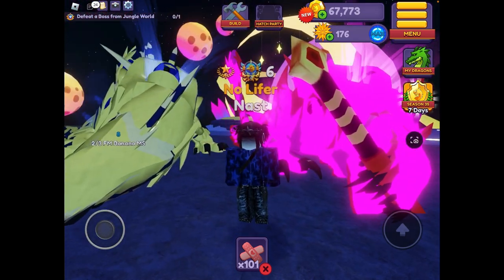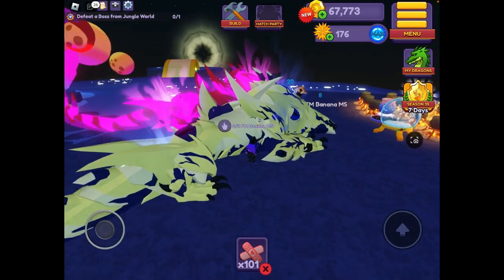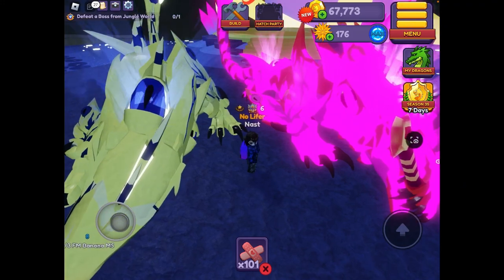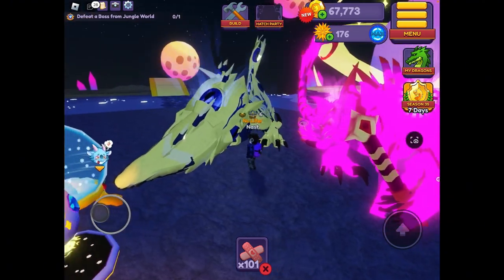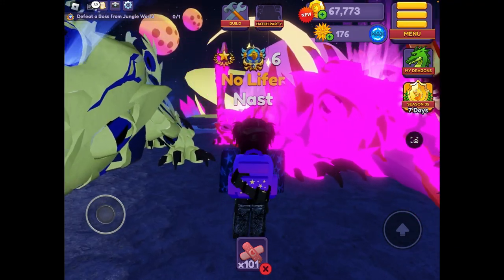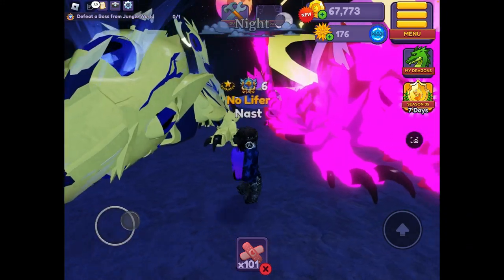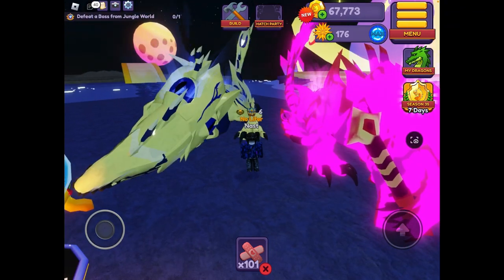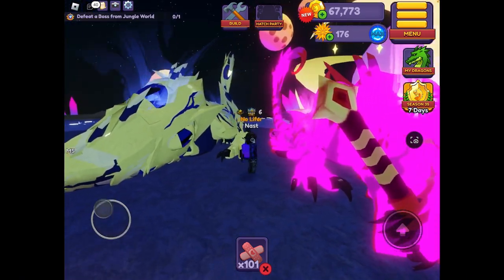Dragon Adventures My New Male Orta!!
New intro..
Honestly it’s not the best but I’m happy with it